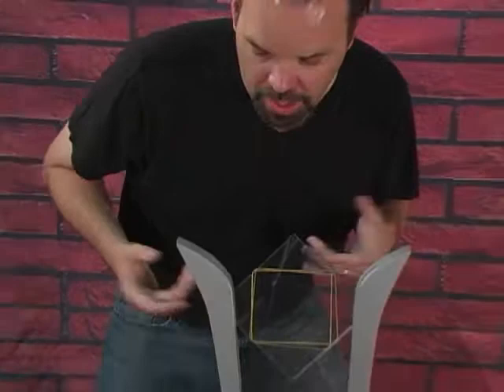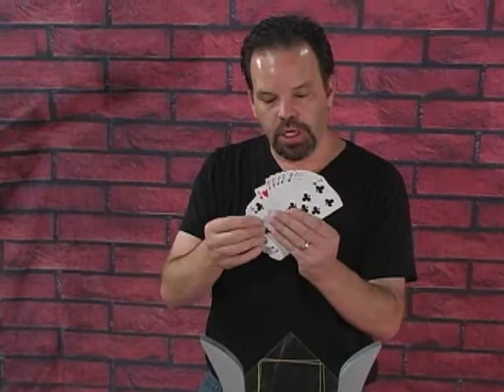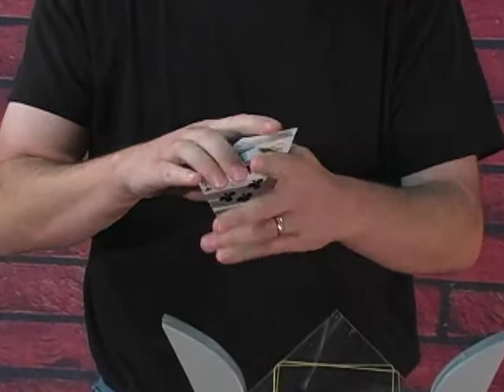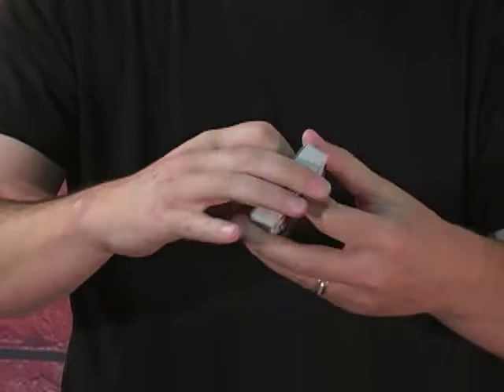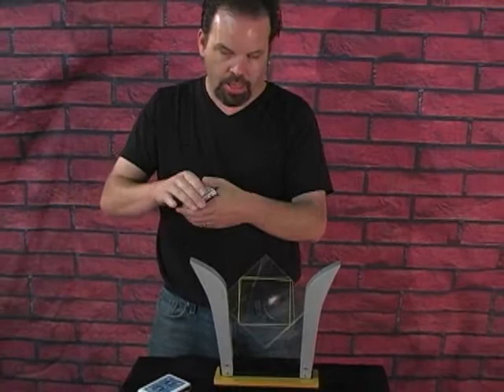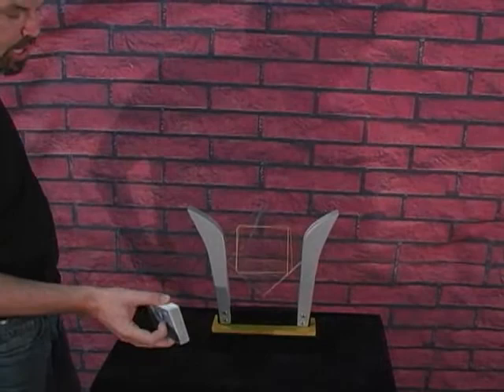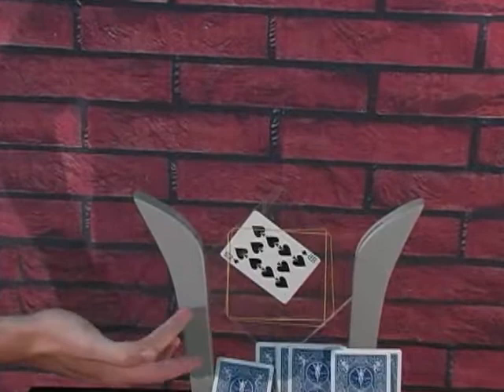TV Card Frame Remote Control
Remote version of one of the best stage card effects around.